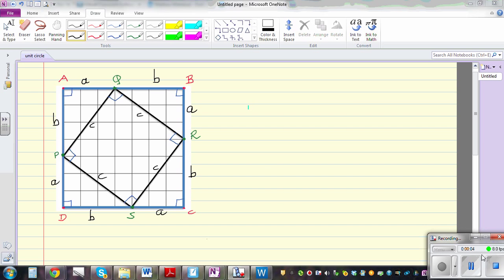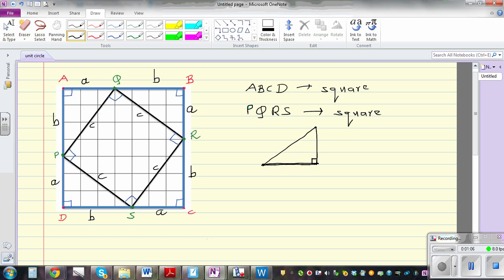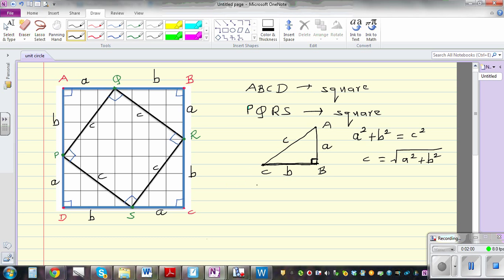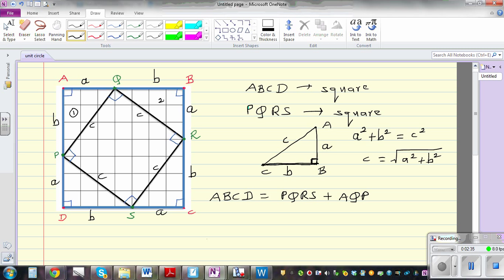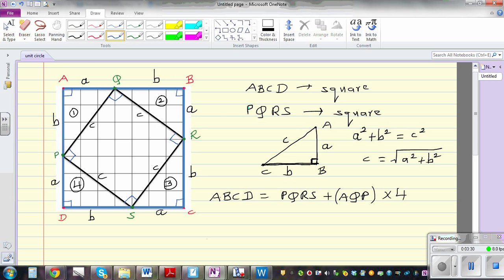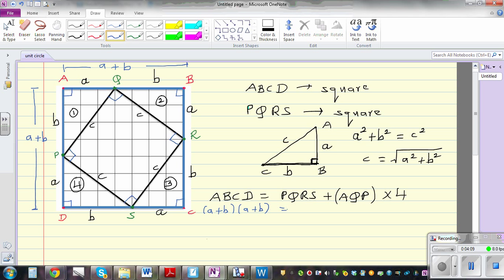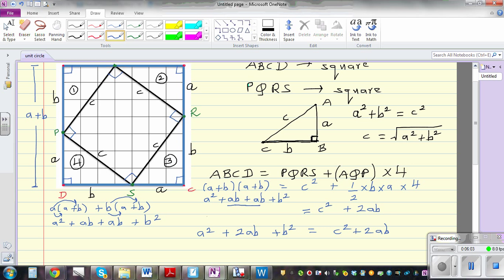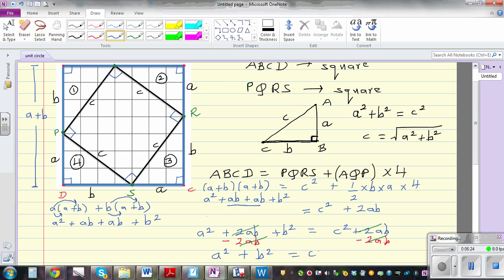Proof of Pythagoras theorem and Pythagorean Triple